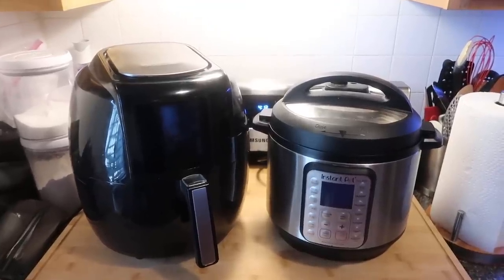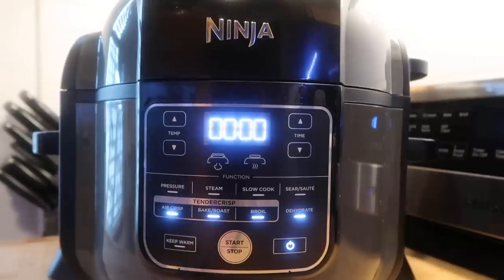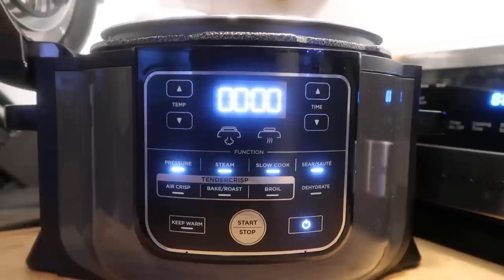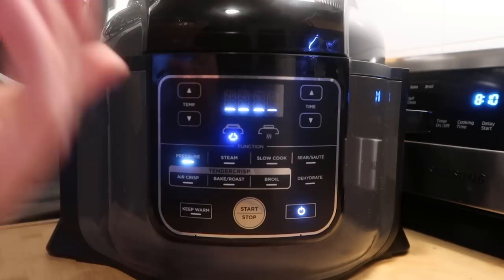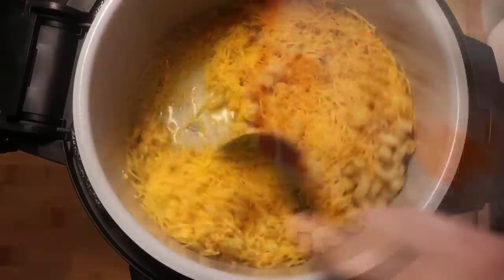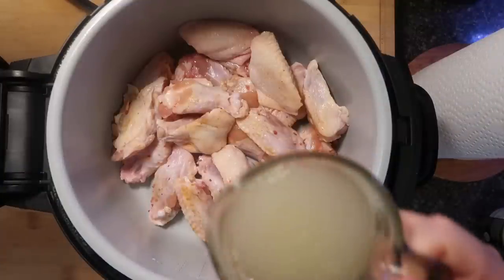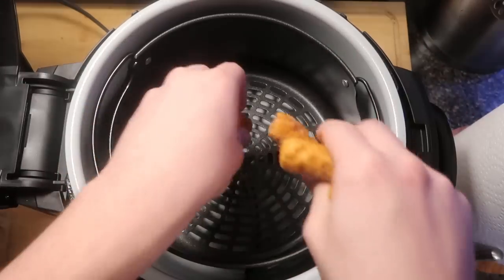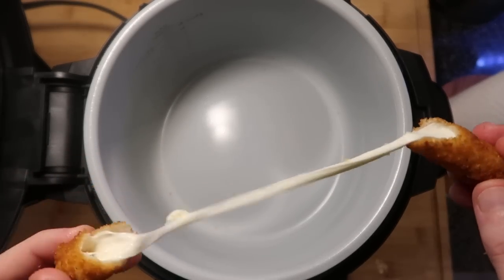Review: Getting Started With Your Ninja Foodi Vs. Instant Pot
Did you just get your new Ninja Foodi? Are you feeling a bit overwhelmed, nervous or intimidated even? Well look no further! You've come to the right place.

This Ninja Foodi REVOLUTIONIZES the electric pressure cooker where you can not only pressure cook, but also AIR FRY to crisp the food up at the end! No more transferring pressure cooked food where you want a crisped finish to a casserole dish and then a hot oven to heat up your kitchen - this will all be done in one pot, in one device!

This little (but in-depth) tutorial is the ULTIMATE GUIDE for all new Ninja Foodi owners and beginners alike. In fact, I am sure it will have you cooking like a pro in no time!

If you want to see a video on how to get started with you Instant Pot Duo or Ultra, check this link here!

If you want to see a video of the Instant Pot Duo compared to the Instant Pot Ultra, check this link out here!